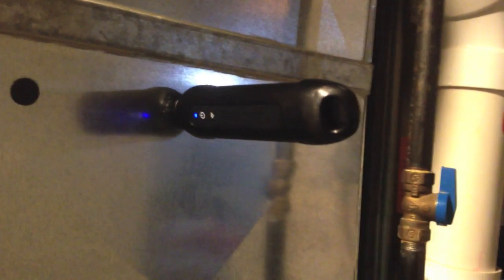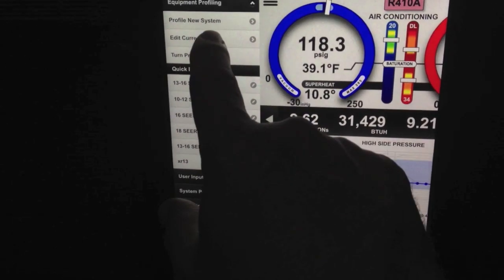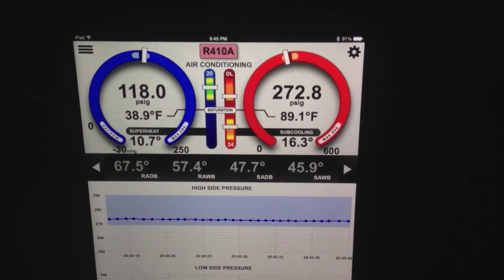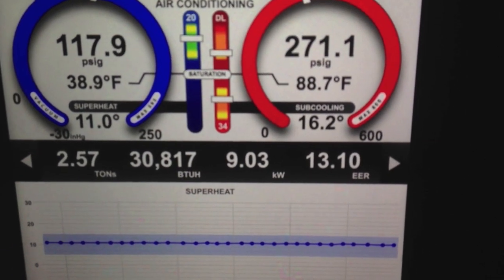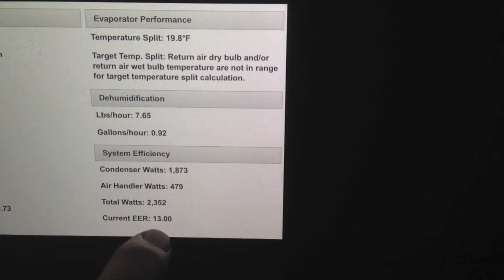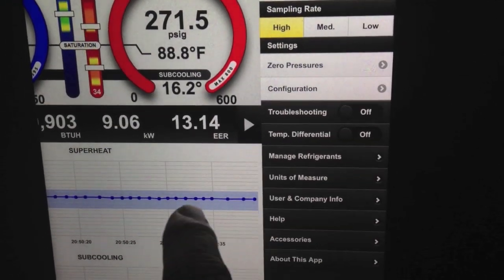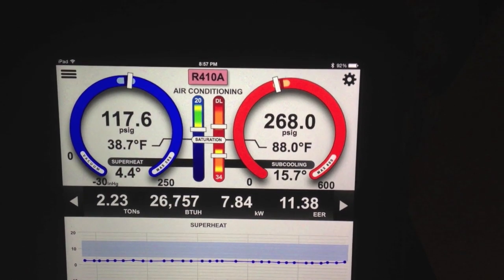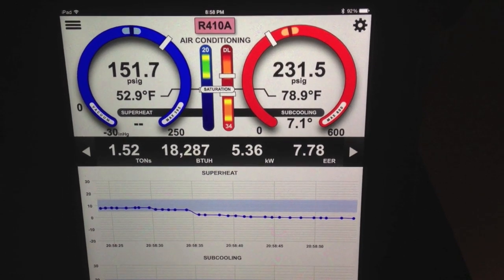iManifold Wireless Probes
Demonstration of the Wireless RH/Temp probes available mid-late June for the iManifold